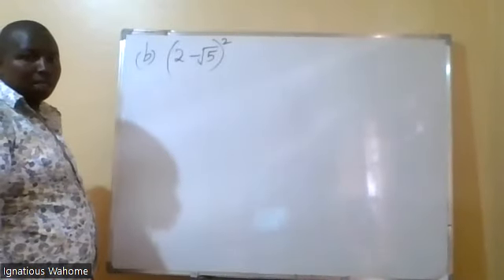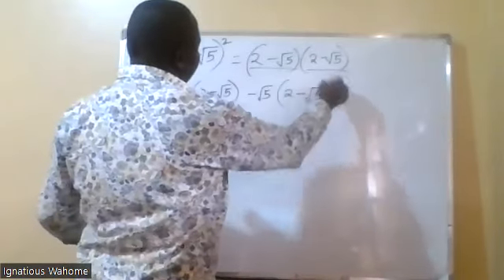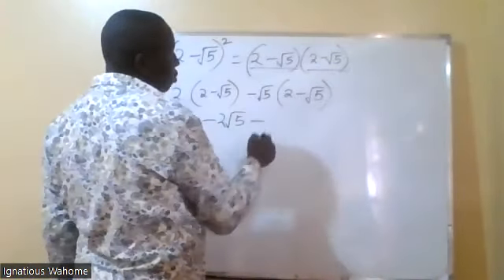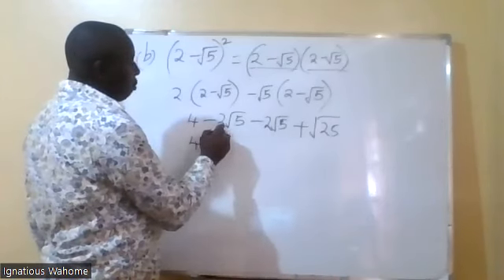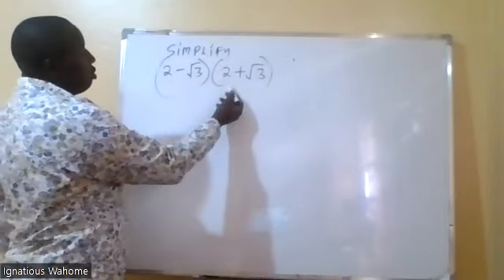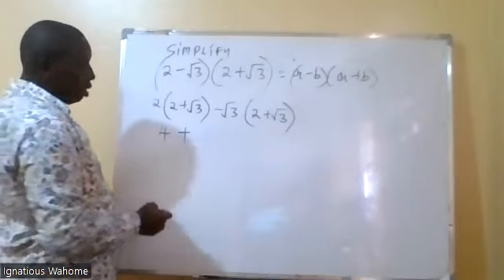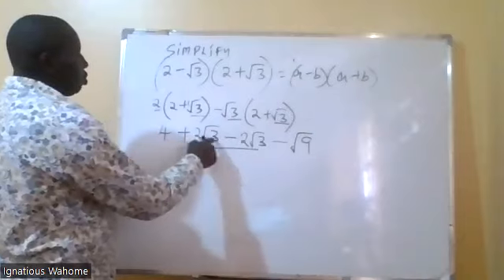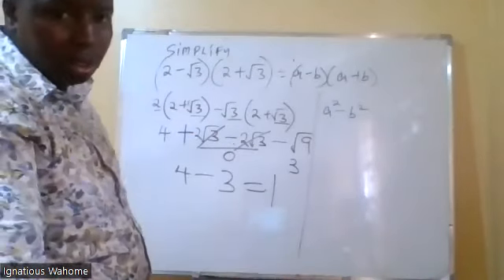form 3 maths expansion of surds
surds by ignatius wahome